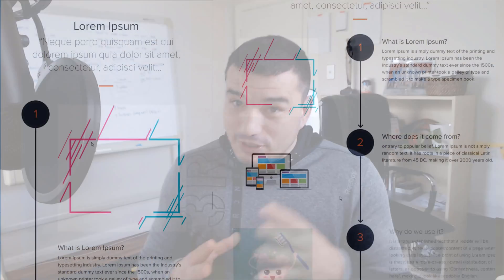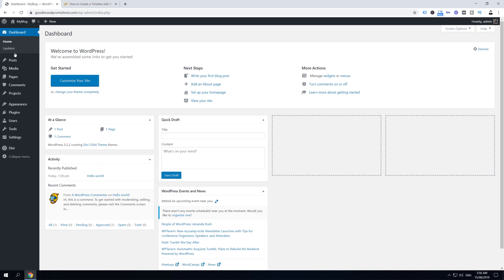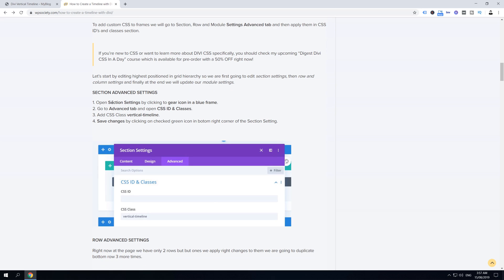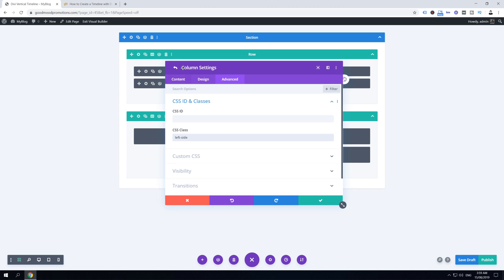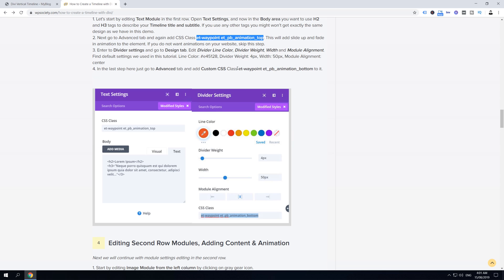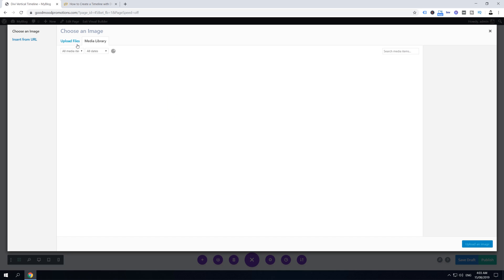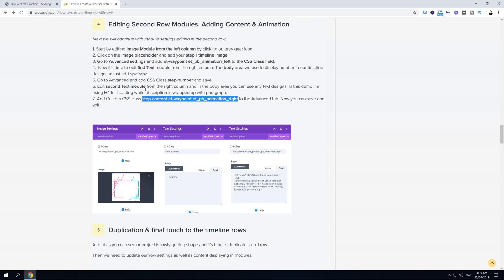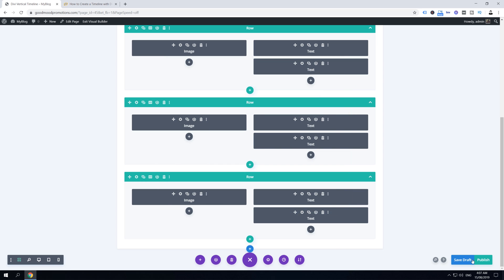How to Create a Vertical Timeline in Divi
In this tutorial I'm showing you unique way to create numbered vertical timeline in Divi using Divi's Image and Text modules.

In this tutorial I will show you how to build a numbered timeline with a Divi. It will look like step timeline.
We are going to use only Divi image and Divi text module in timeline building process.
Once desktop version is done we are going to optimize it for mobile and at the end we will give it some side slide in fade effects to make it look even more professional.

To install this modification you will need the Divi Theme by Elegant Themes installed.
You can follow this tutorial or download Ready-To-Use Page Layout with CSS code embedded.

If you do not have WordPress Child Theme, here is tutorial how to do it.

This is a great tutorial to learn:
How to Create a Timeline with Divi’s Text & Image modules
How to Add Beautiful Event Timeline in WordPress